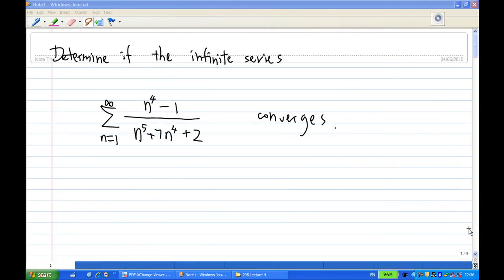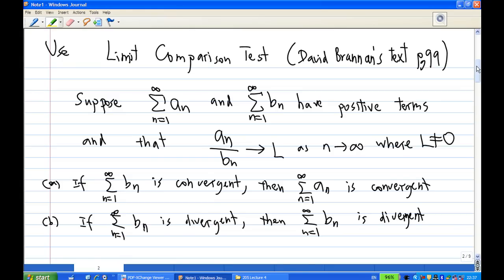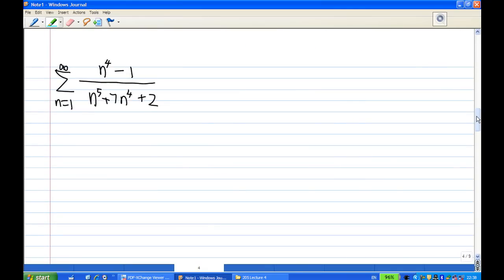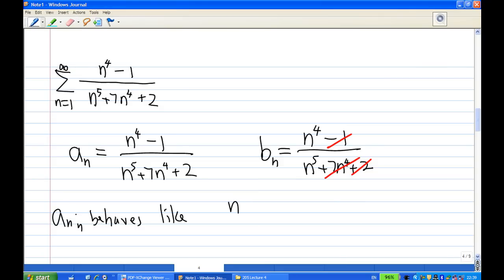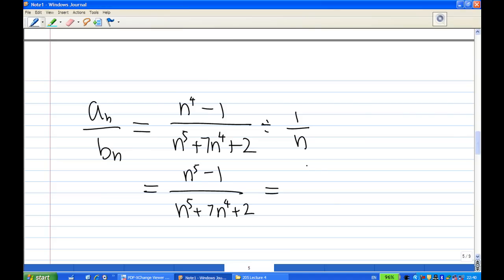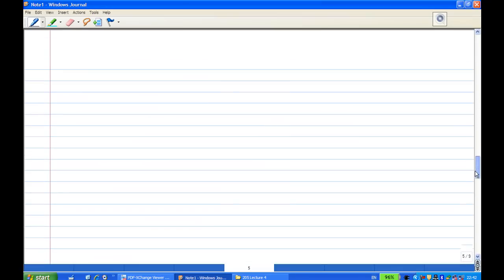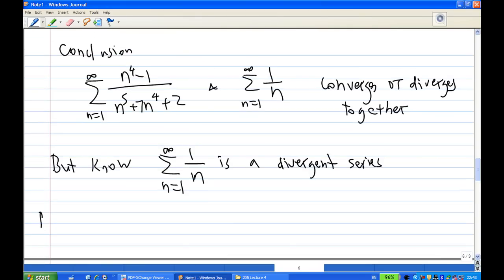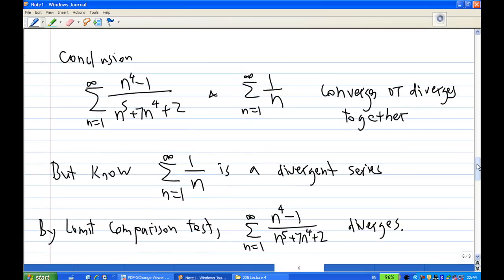limit comparison test for series example 2.mp4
Applying limit comparison test to series with positive terms.